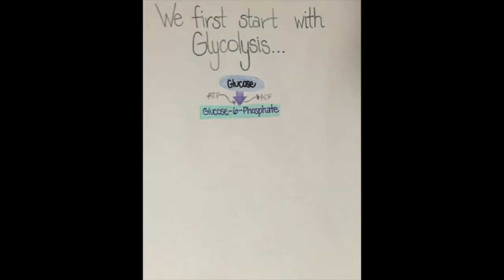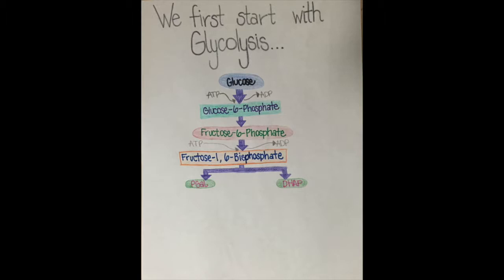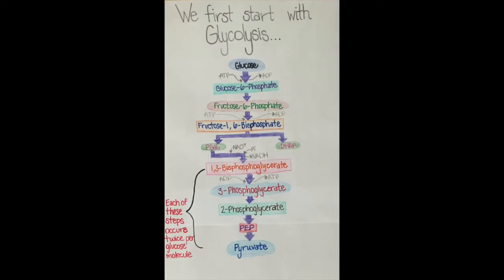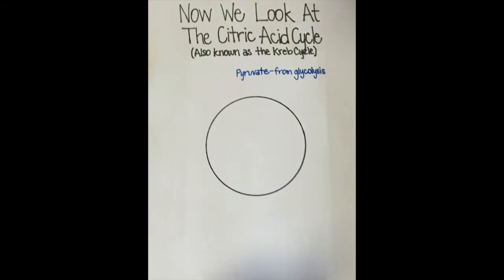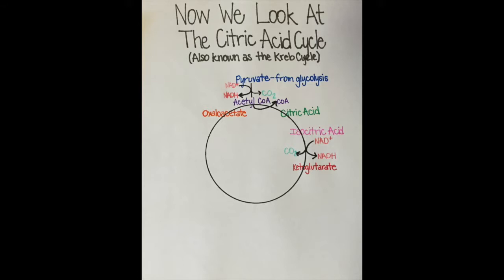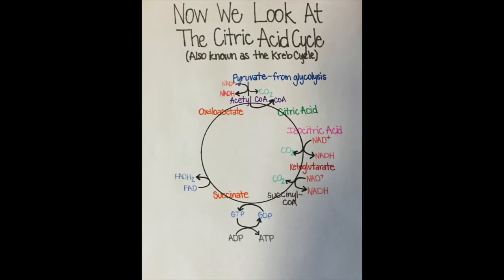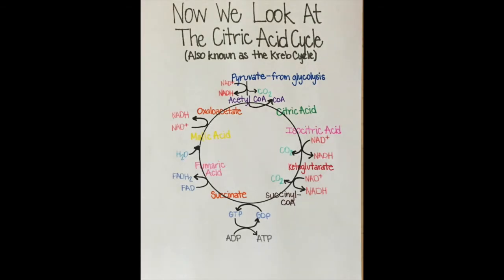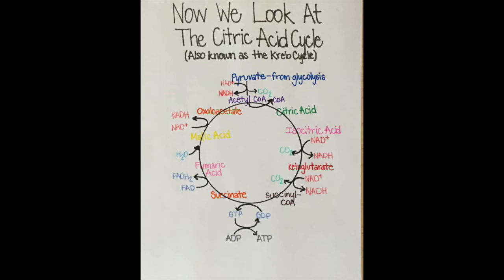Citric Acid Cycle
This video is about Citric Acid Cycle